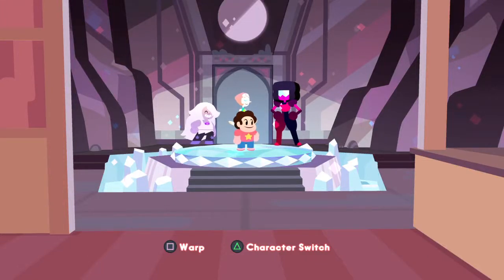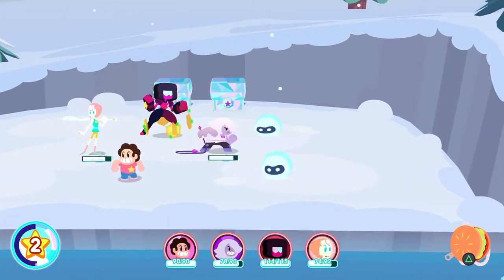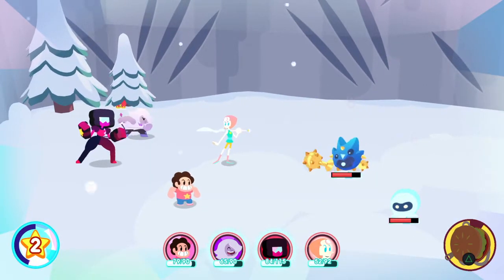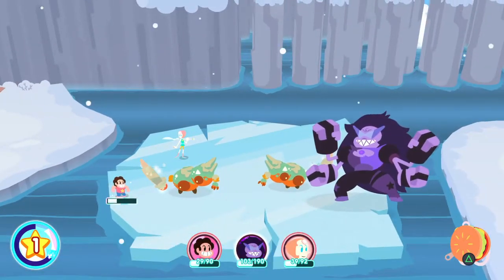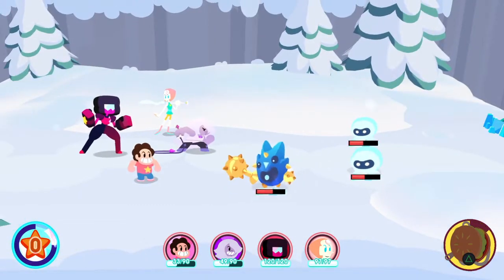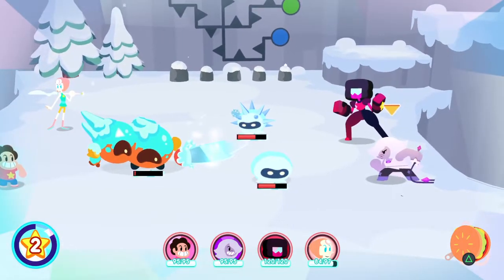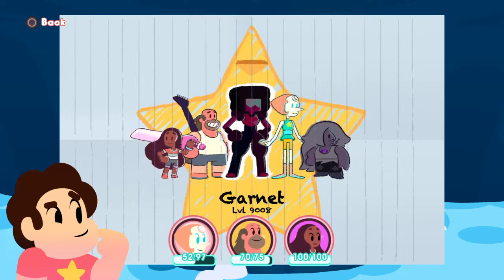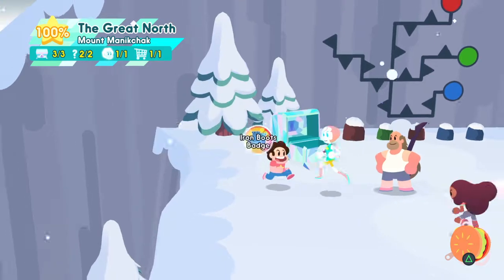Steven Universe: Save the Light Walkthrough (7) Party Planning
Moral of this story, I miss Connie...